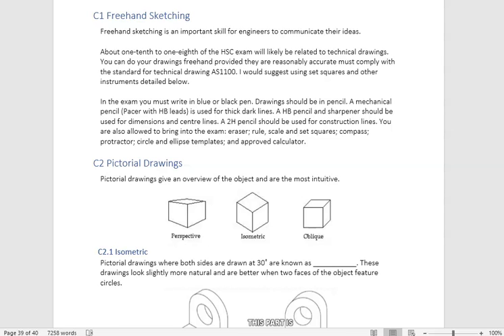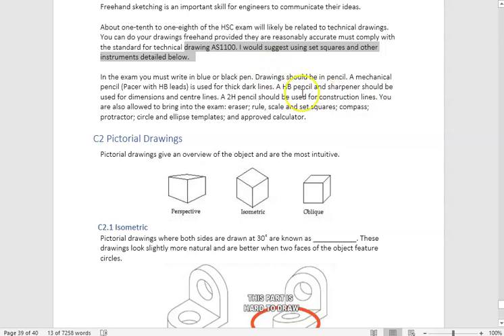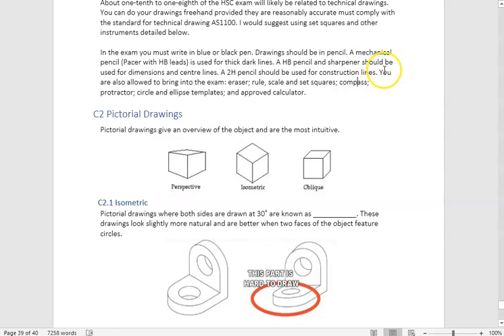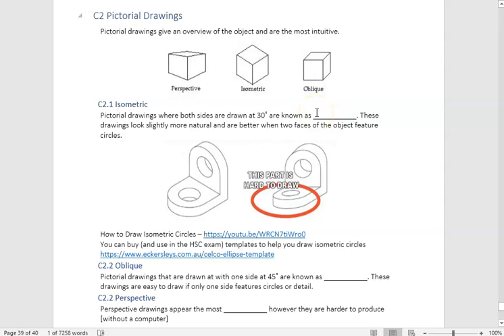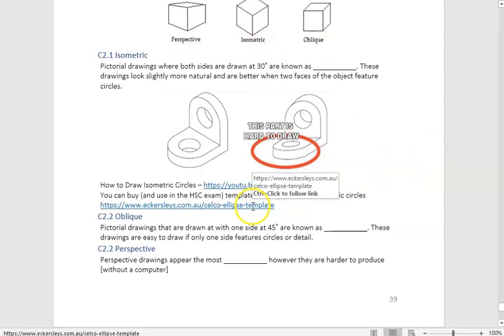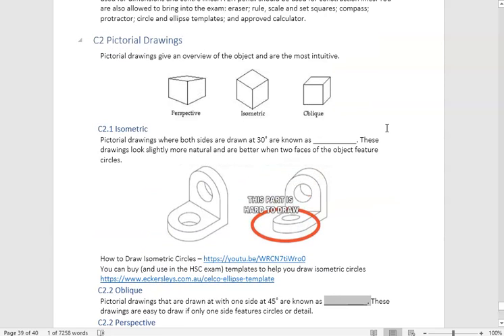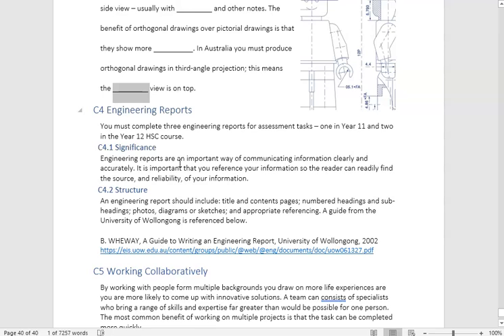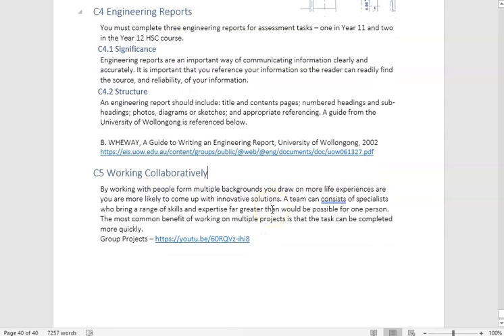PN1 Comms Pt1 Notes